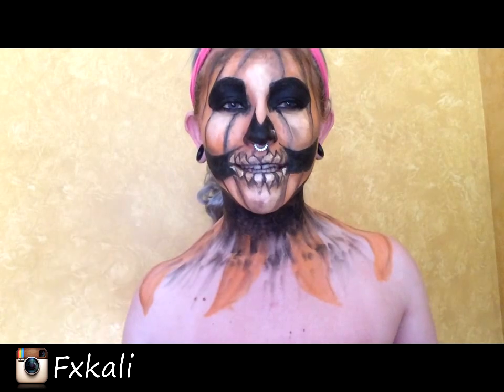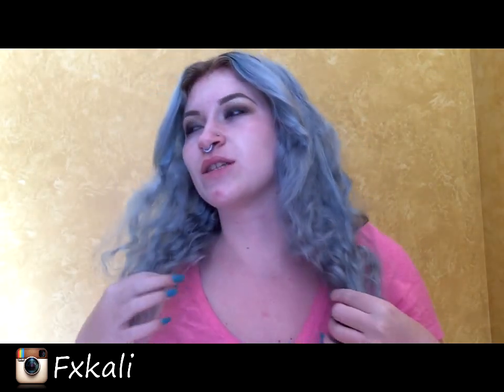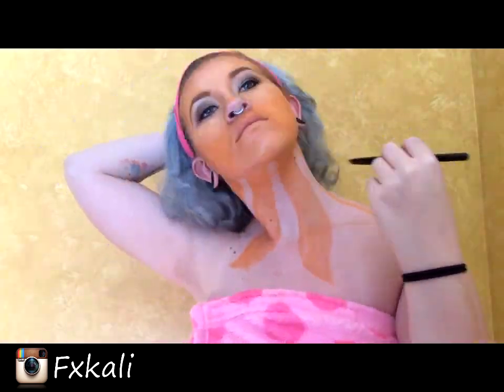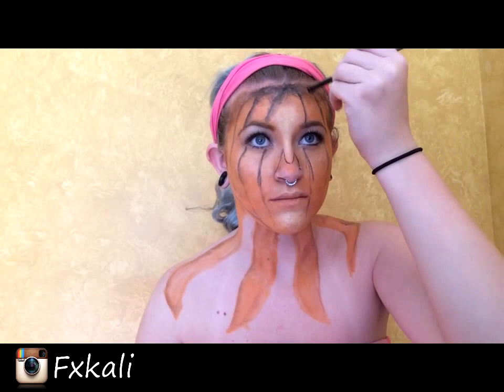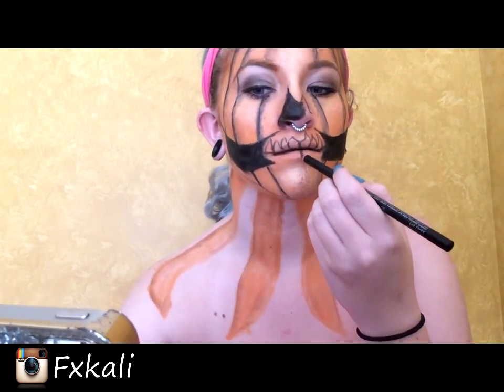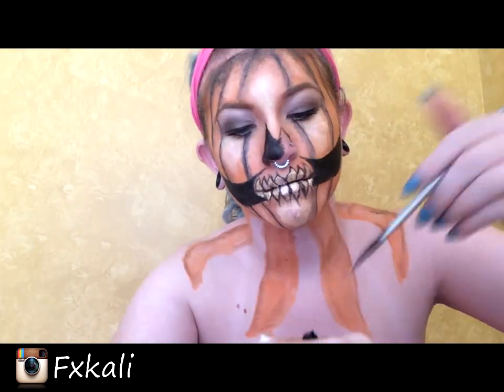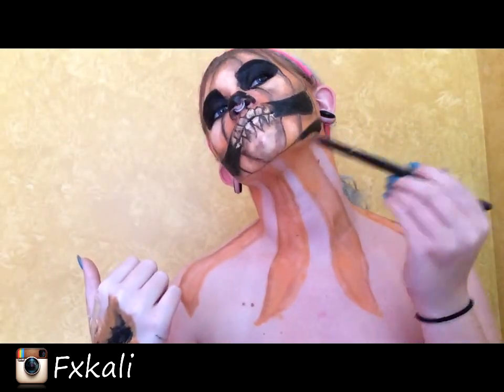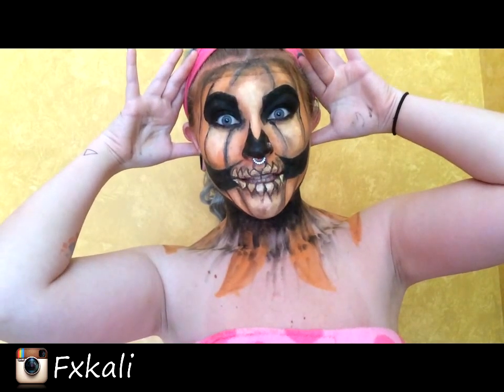Pumpkin makeup tutorial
I am sorry that this video is so fast but i was just laying down the basics. Shouldn't be too difficult but if you have any questions feel free to contacts me! Many more Halloween looks coming your way